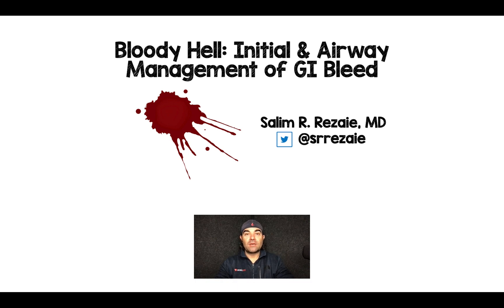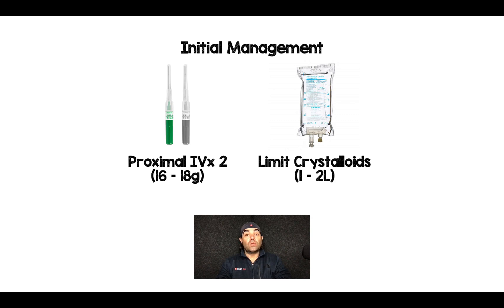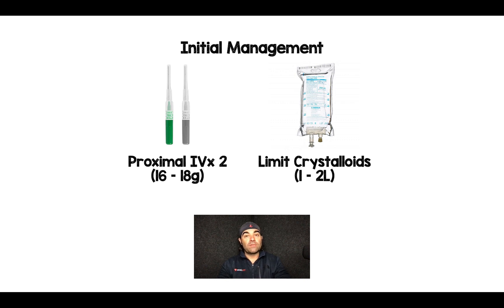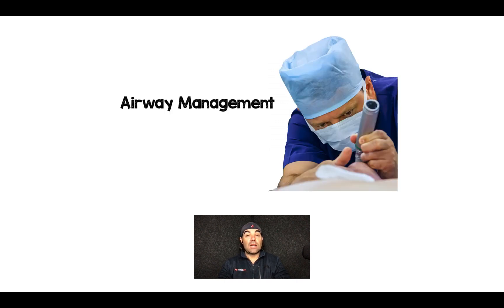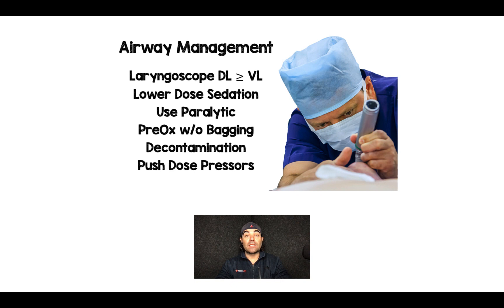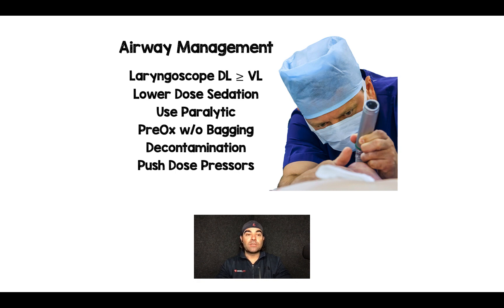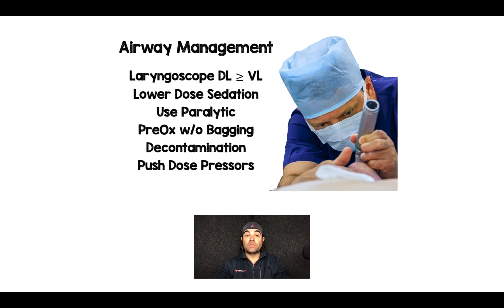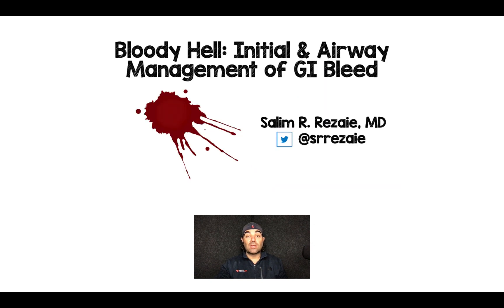GI Bleed: Initial & Airway Mangement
In this 3:45min video I go through the initial and airway management of a patient with gastrointestinal hemorrhage.